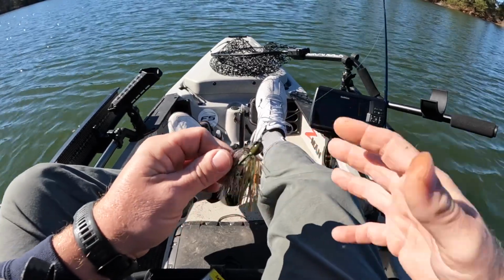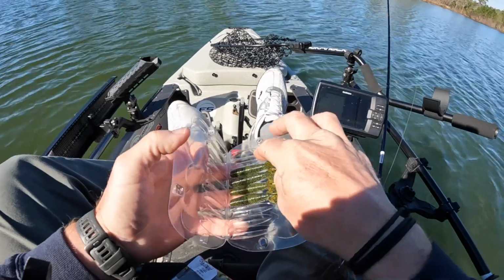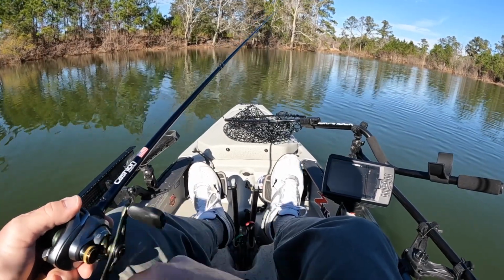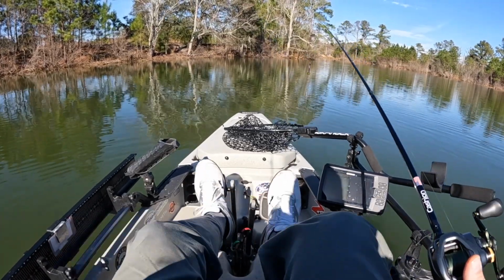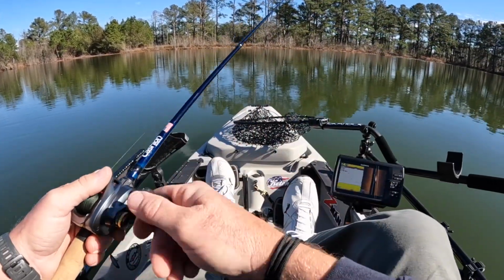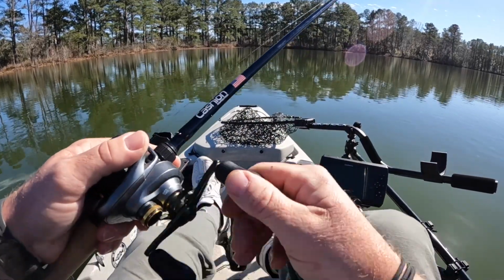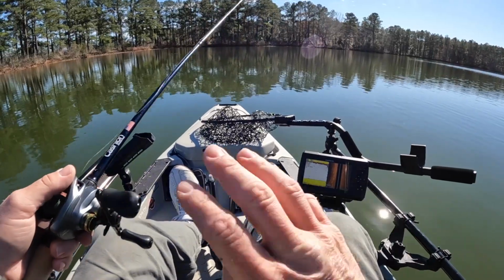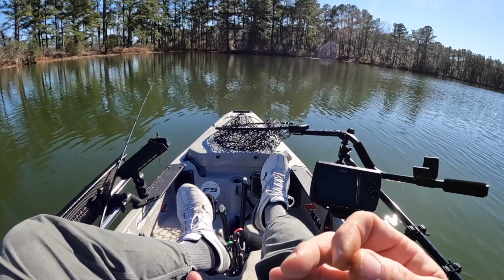How to Fish the Chatterbait in the Winter / Summer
On this episode we explain how we fish the chatter bait.  It's not our confident bait at the moment, but hopefully that changes.  I hope you learn a few things.